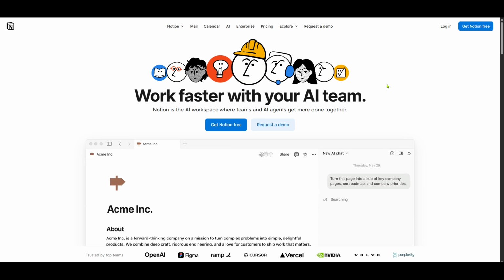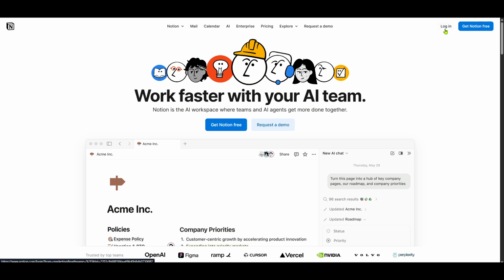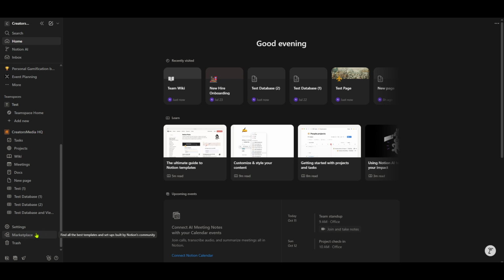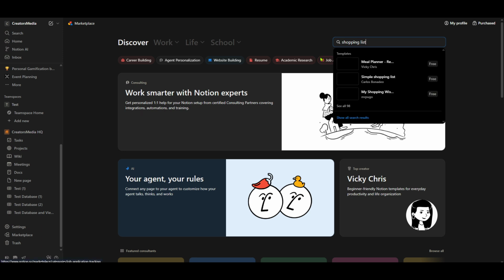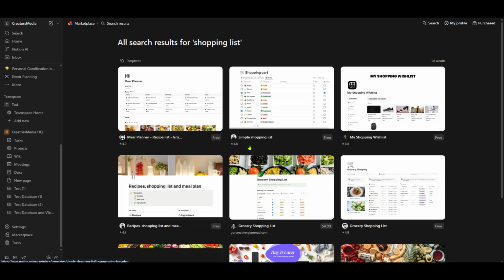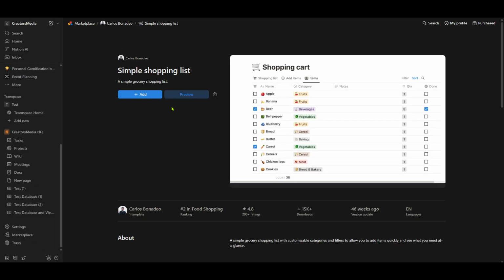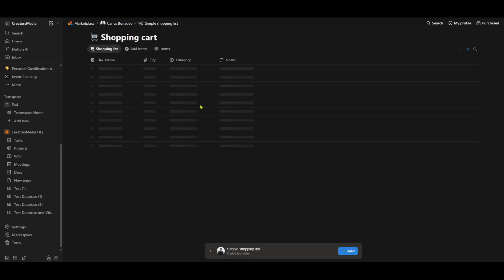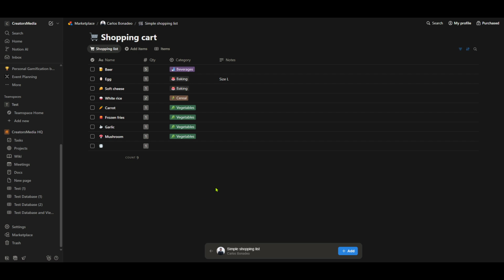How To Create A Shopping List & Price Tracker In Notion Free Template [2025 Guide]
How To Create A Shopping List & Price Tracker In Notion Beginner Tutorial + Free Template [2025 Guide]

In today's video we are covering: how to create notion templates to sell, how to create and sell notion templates, shopping list in notion, how to make notion template, how to sell notion templates, notion tutorial for beginners, notion price tracker, how to turn designs into templates in canva, how i use notion as a content creator, free notion template, free notion templates, how to invest in a recession, how to make notion aesthetic, notion meal planner template, how to make money during a recession, how to sell canva templates